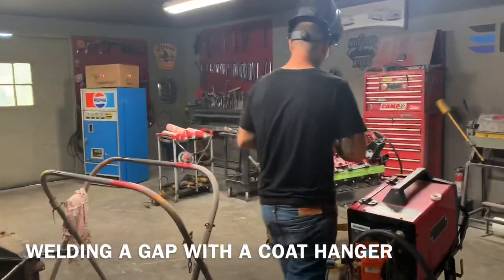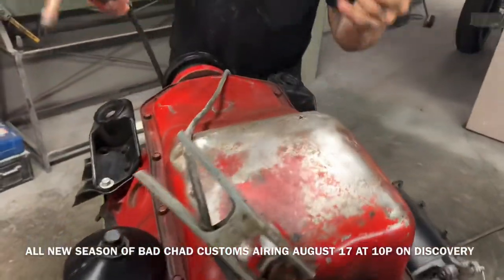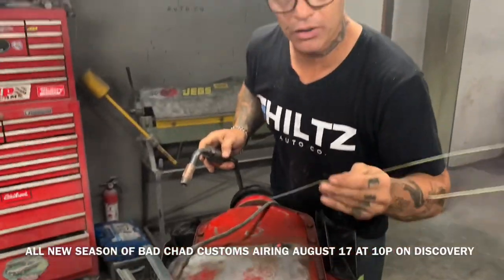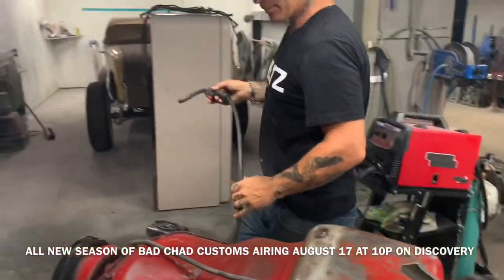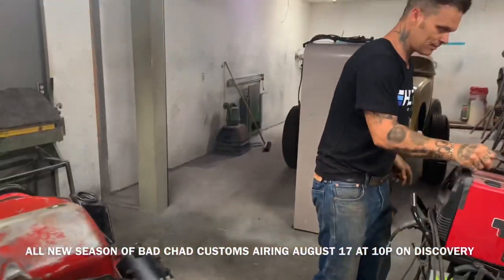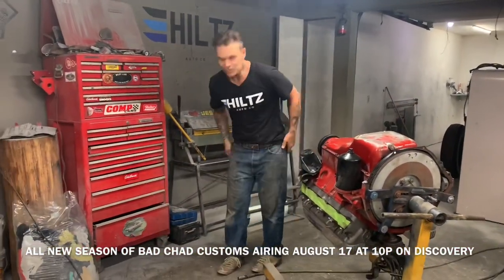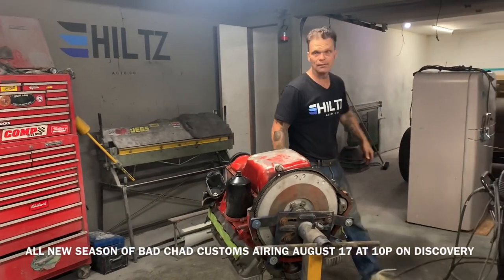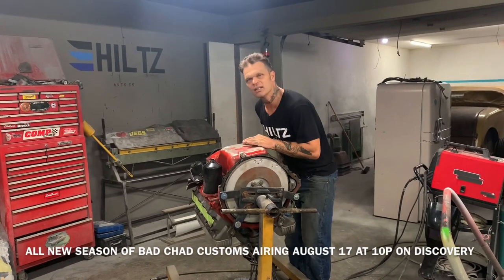Welding a gap with a coat hanger 🔥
Trick of the trade — Welding a gap with a coat hanger and a mig welder 🔥 All new season of BAD CHAD CUSTOMS airing August 17 on @discovery